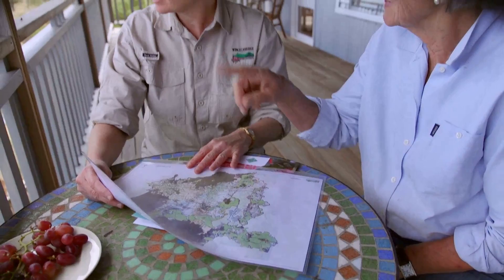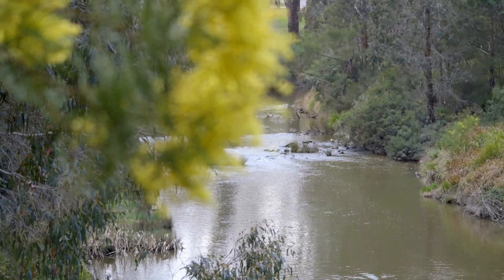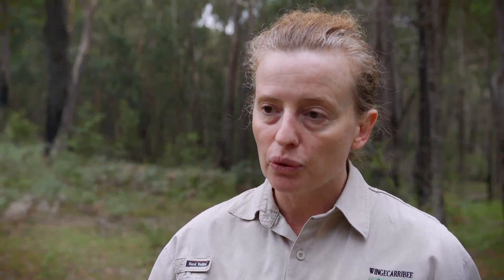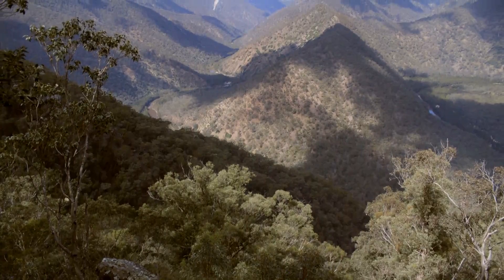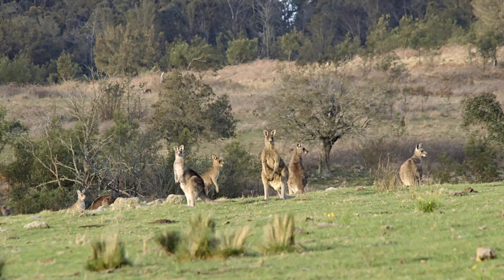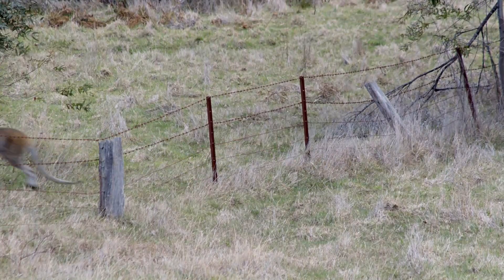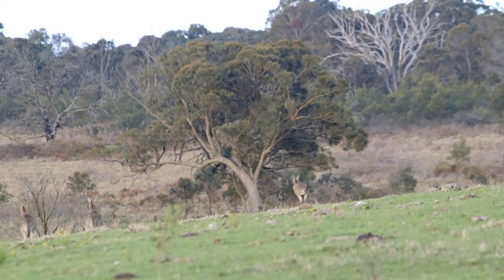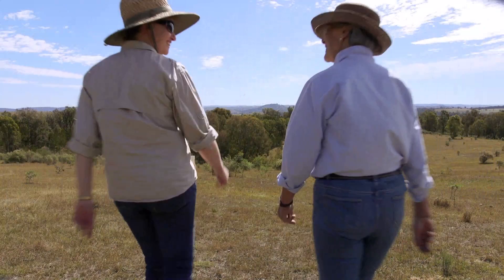Land for Wildlife: Southern Highlands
Land for Wildlife is a free, voluntary program which aims to encourage and assist private landholders to provide habitats for wildlife on their property, even though the property may be managed primarily for other purposes.